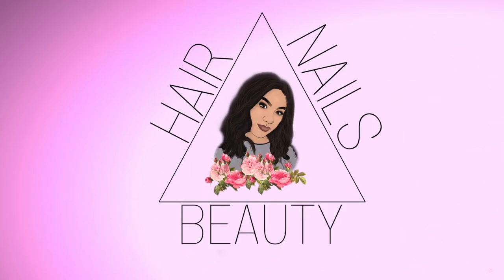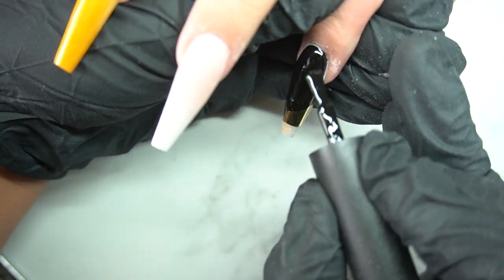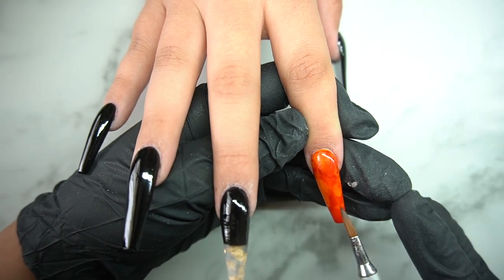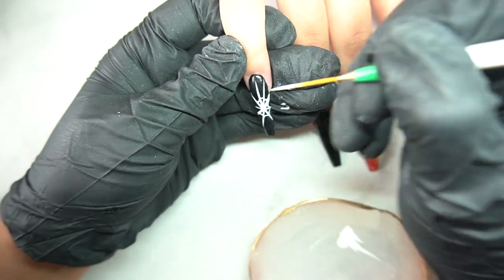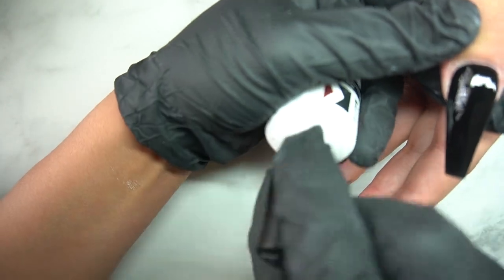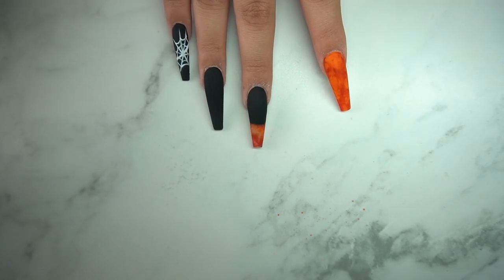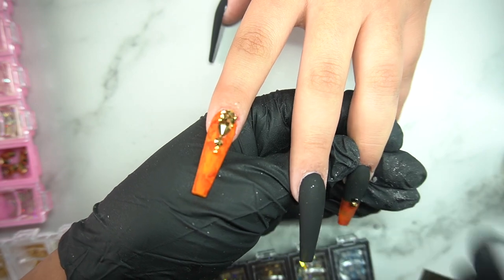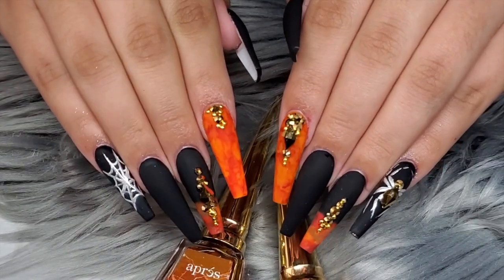HALLOWEEN NAILS | SPIDERWEB NAILS | SPIDER NAILS | apres nail art inks!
hello you guys im super excited to be in the Halloween spirit!  Halloween your able to do the most colorful nail art and be able to use the beauty orange and fall colors 🥰 you guys can let your imagination go wild ! if you guys recreate these please me sure to tag me 😊 I cant wait to see what everyone creates this year!

Topcoat, base coat, builder gel, ect.

Presson nail tips
Short oval tips
Short stiletto
Medium coffin tips
Medium square
Long stiletto
Long coffin

Press on nail prep Supplies:
Alchohol wipes
Cuticle pusher
Sticky tabs
Storage cabinet

Presson nails shipping & packaging
White boxes : I cant find 😓
Black matte boxes: I cant find😓
Double sided tape
Mesh bags
sizing kit (paper I cut down to size): joanns cardstock
BlackPolly mailer (bigger size)
Black Polly mailer (smaller size)

Circut tools:
Circut paper cutter
Circut tools

Desk & Tools
Desk I have now
Desk I used to have
LED desk light

Gold planter vase(similar)
Salt stone
Mirror : estate sale 💜
Coasters: I cant find 😓
Chairs: ross & Marshall's